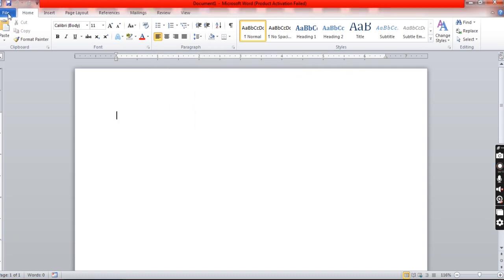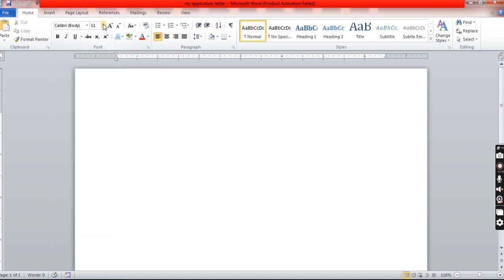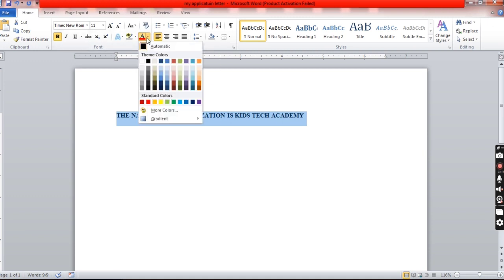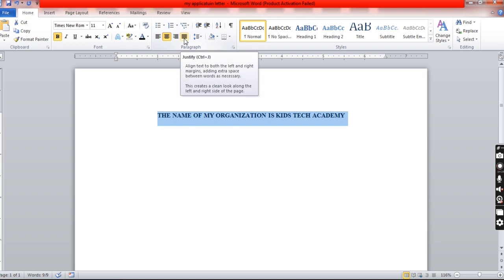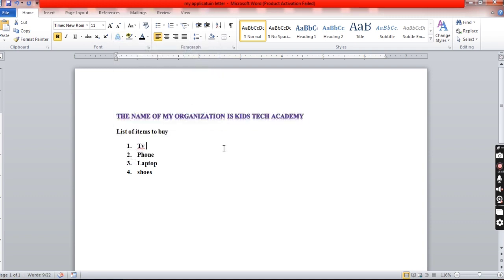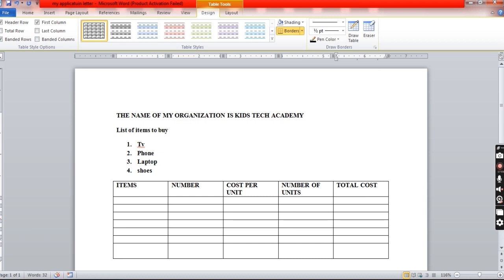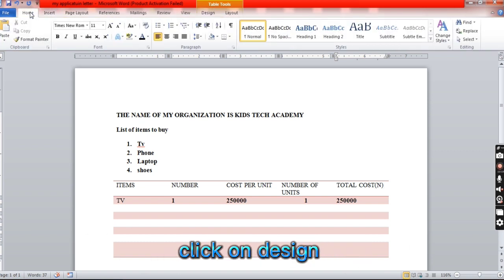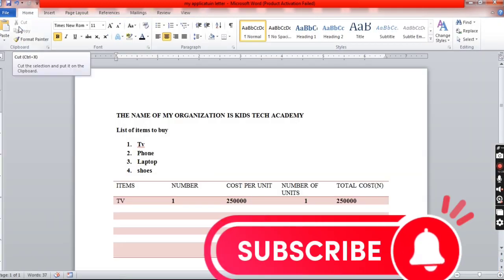In this tutorial you will learn how to use Microsoft word for writing letters or drawing tables.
You will learn how to use Microsoft word!